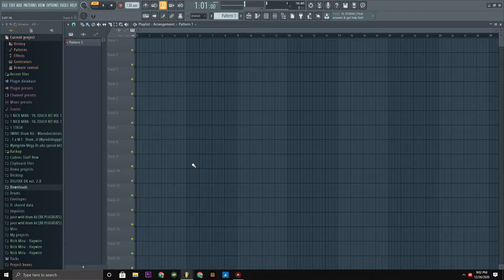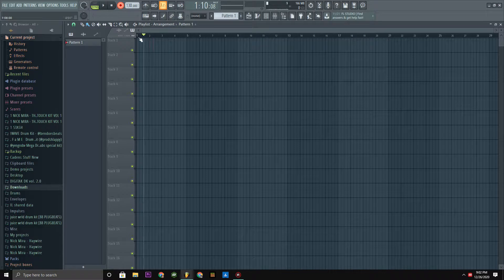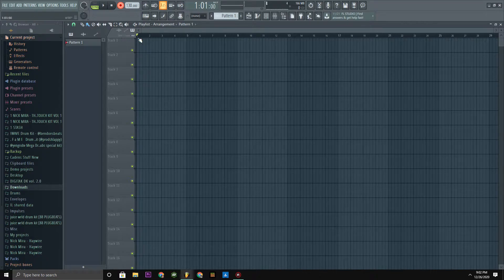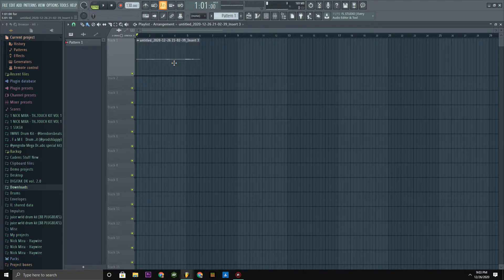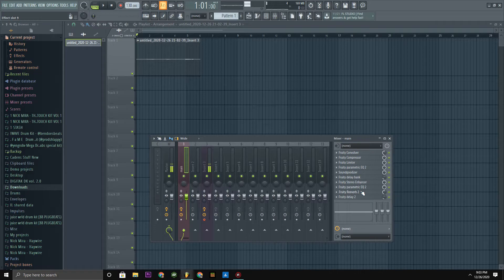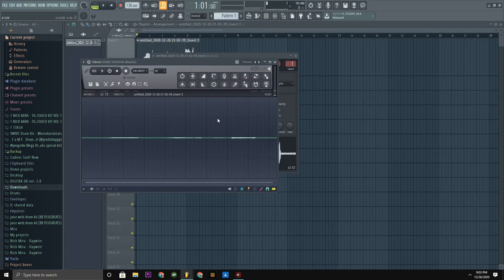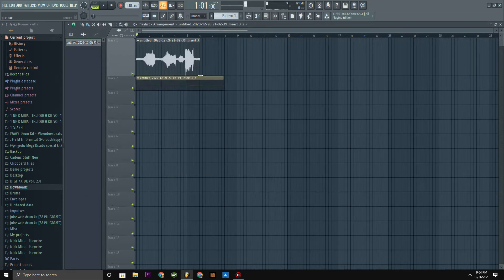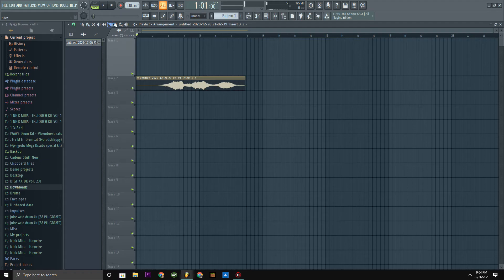how to do the reverse ghost reverb effect in fl studio (kankan,summrs, izaya tiji)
its in his desc lmao